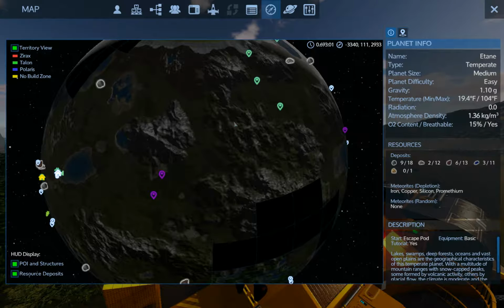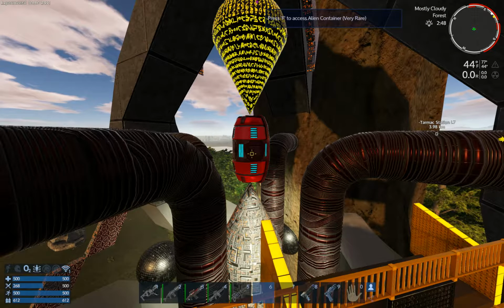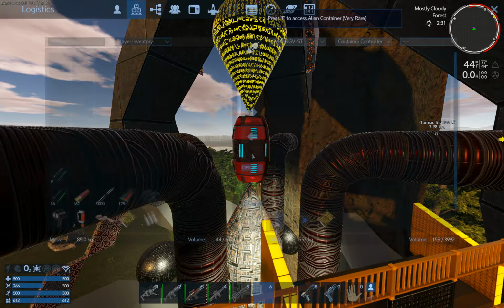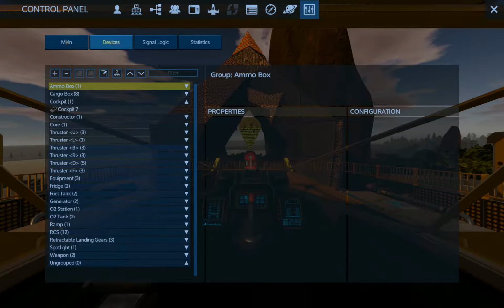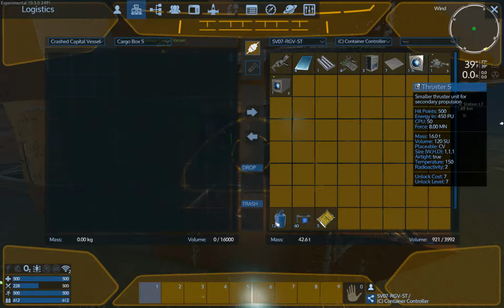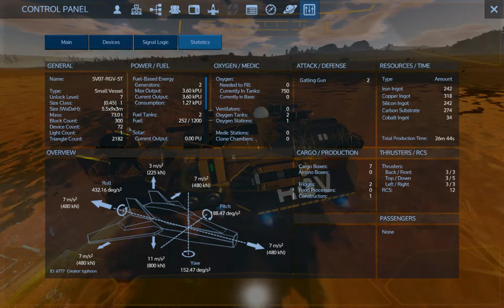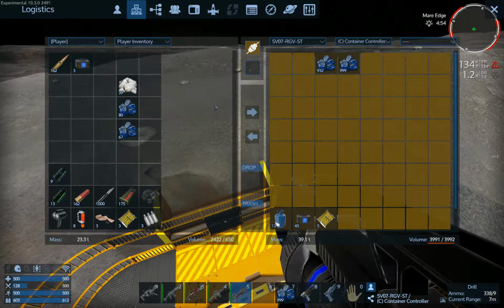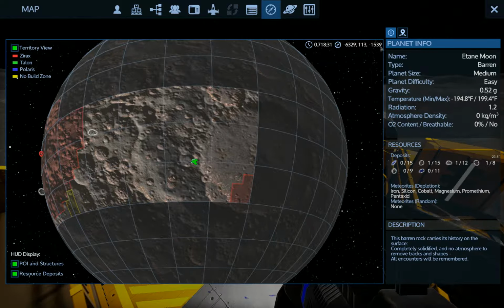Empyrion Galactic Survival - RGV - Resource Gathering...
"The SV07-RGV-ST (level 7 "Resource Gathering Vehicle") is a early-game small vehicle (SV) designed to get you to the moon and as a manual/drone mining platform."

...so in this video, I... go out and gather some resources with it :)

NOTE: it uses some ALPHA 10 blocks (ie. may not work or be available in 9.6).

Cheers.